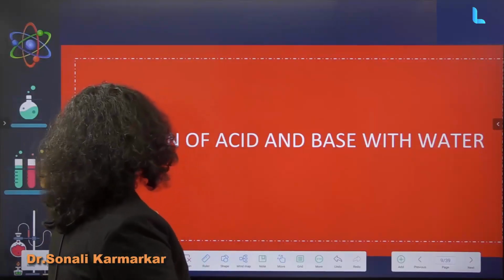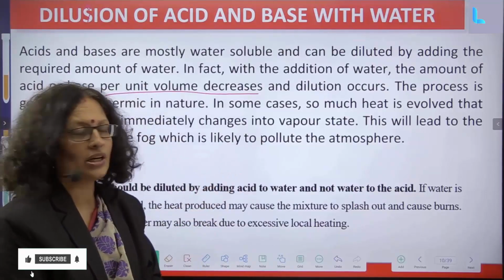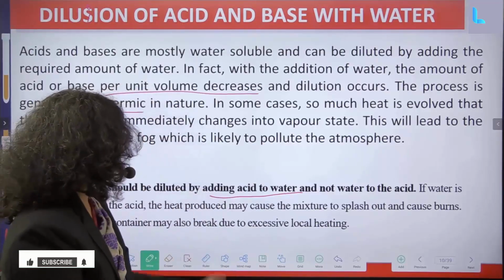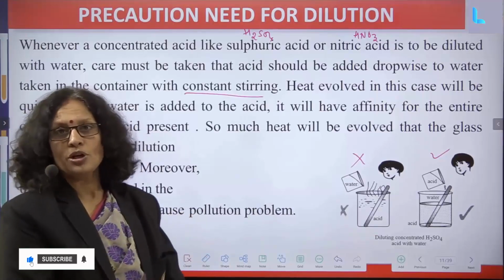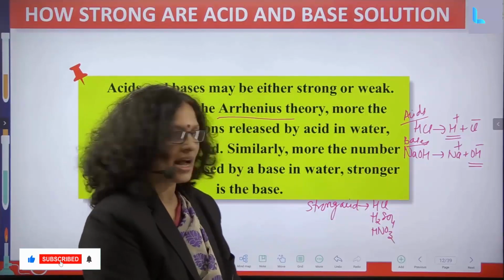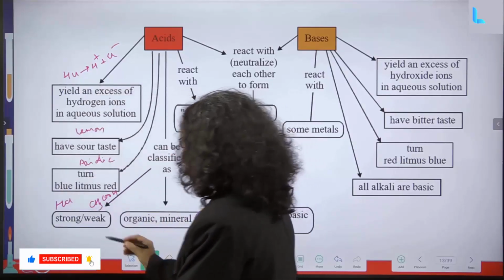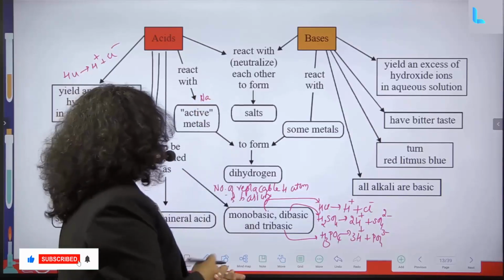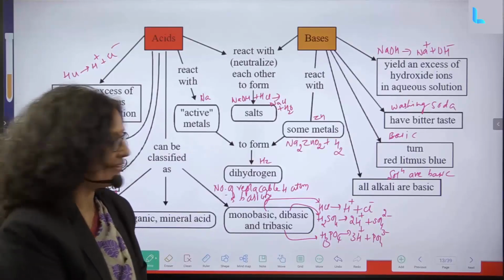Fusion of Acid & Base with Water - Chapter 2 - Class 10 Science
Acid + Base Experiment with Water - Class 10 Science Ch. 2

Witness the fascinating fusion of acid and base in water in this engaging Class 10 Science experiment! Join us in Chapter 2 as we delve into the intriguing world of chemical reactions. Learn how acids and bases interact with water and the results of this exciting experiment. Enhance your understanding of chemistry and boost your scientific knowledge with this hands-on demonstration. Don't miss out on this educational journey!